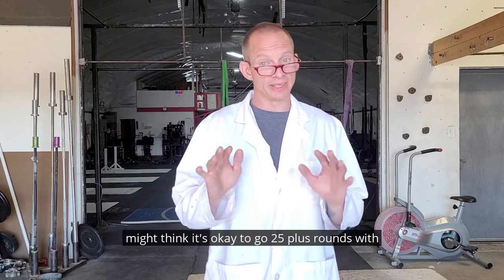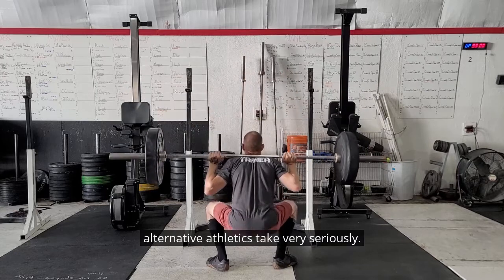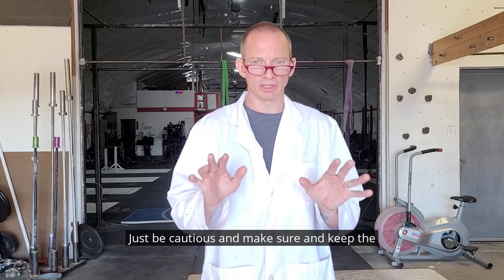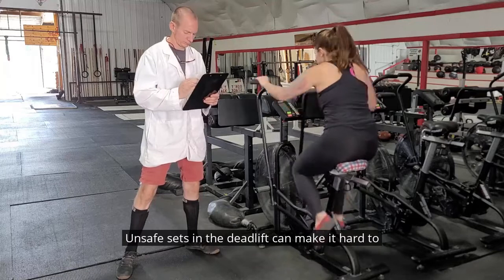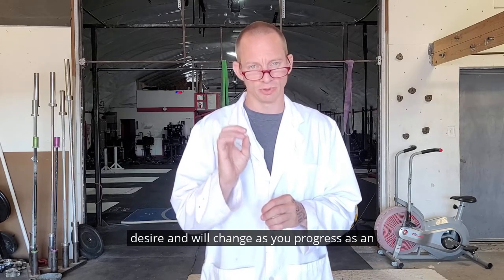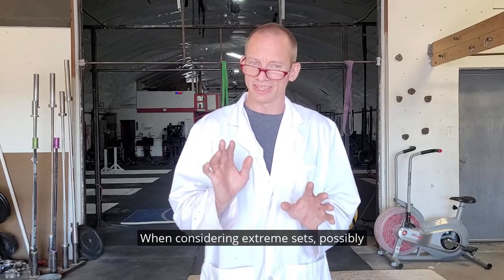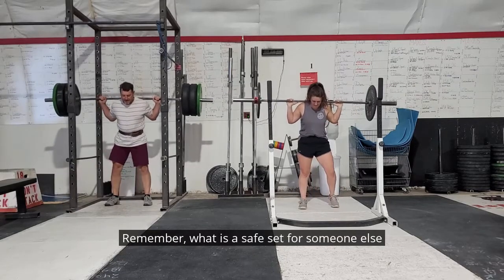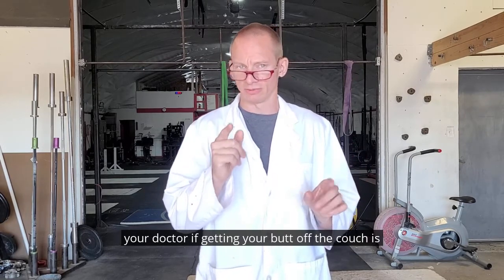Always Practice Safe Sets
Side effects may include...

Increased muscle size
Over confidence
Proper form
Higher scores

Always remember to ask your doctor if getting your butt off the couch is right for you.